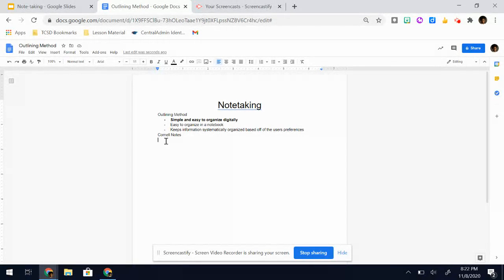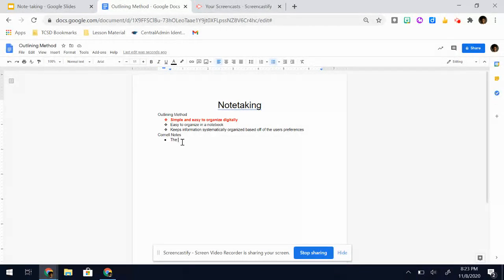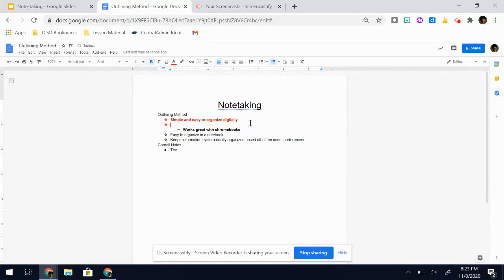The Outlining Method